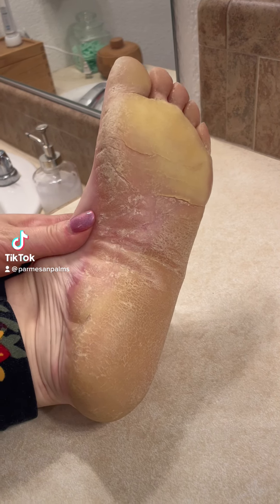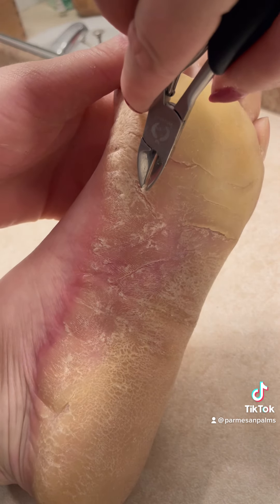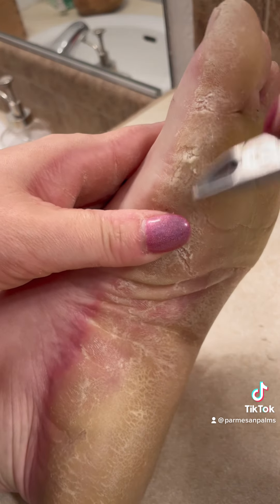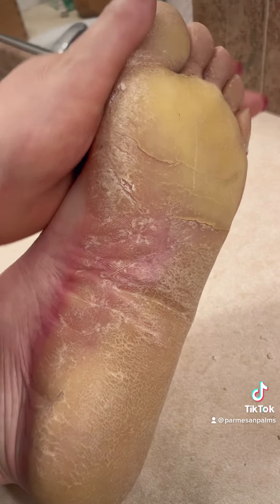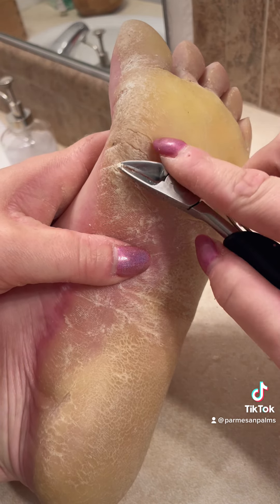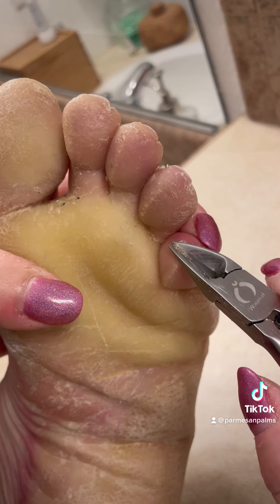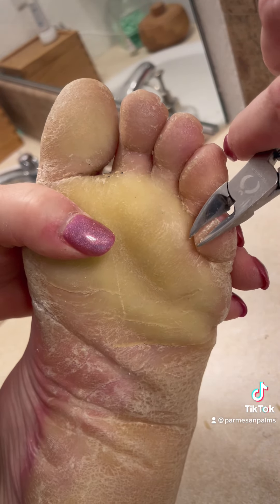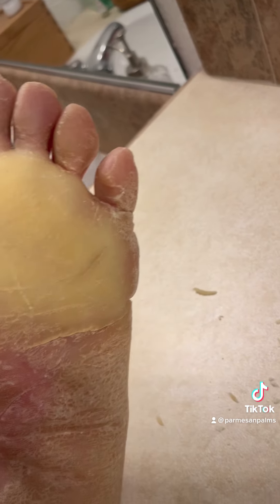Clipping skin flakes - Palmoplantar Keratoderma EPPK foot callus shave - Mar 26, 2023